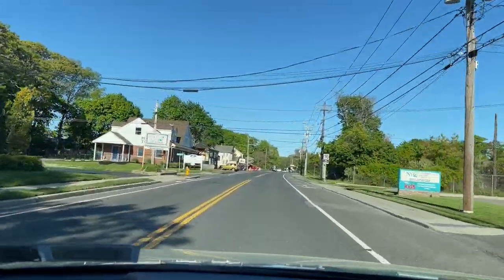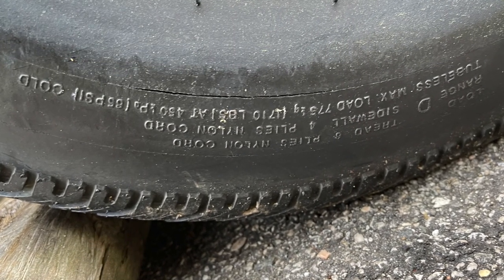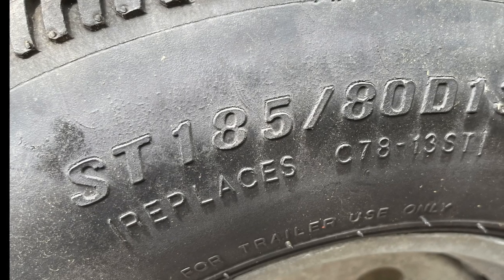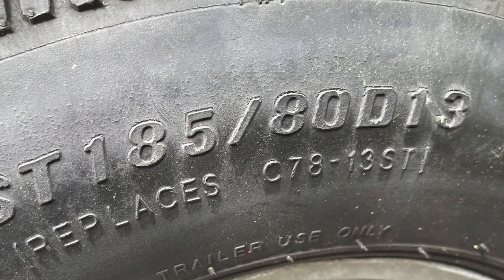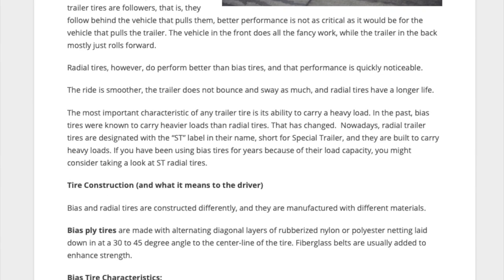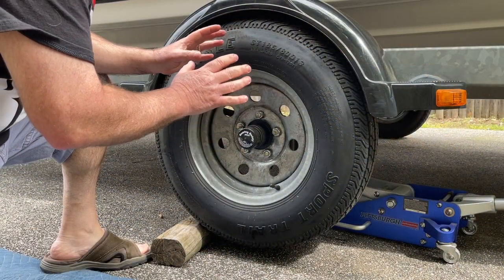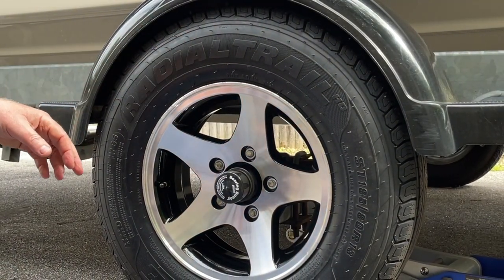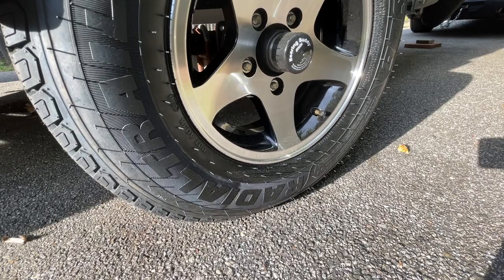Trailer Tires...The Radial Review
In the next ten minutes you will see a real life review on how and why Radial trailer tires may be in your future!